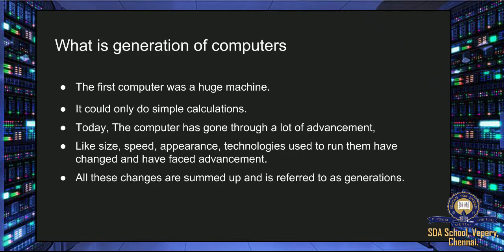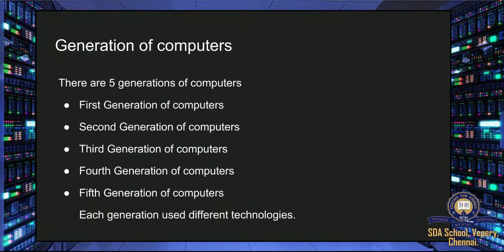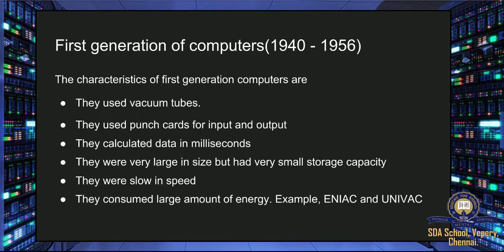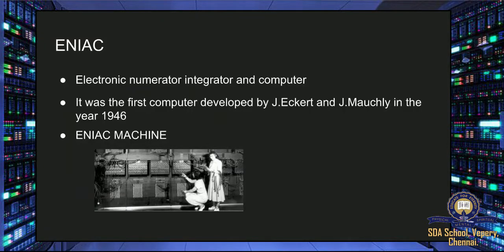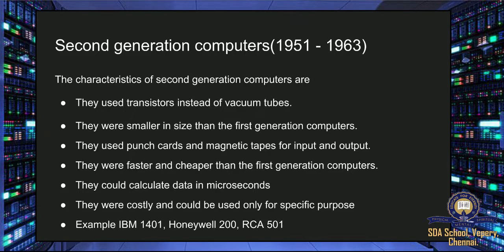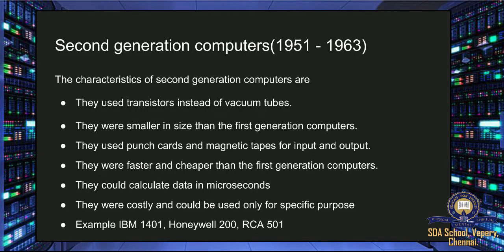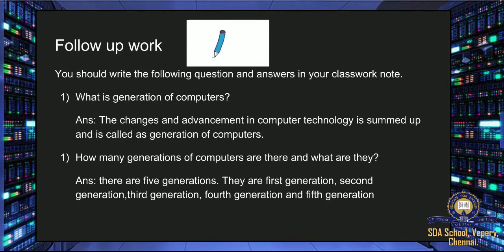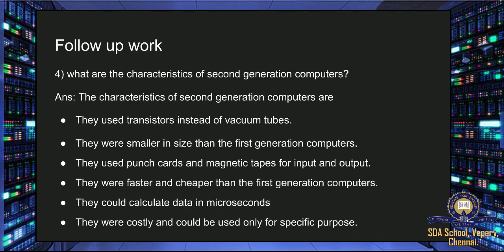Class 6/ICSE/Computer Applications/Ch 1/Session 1